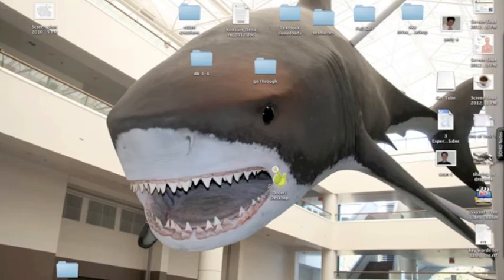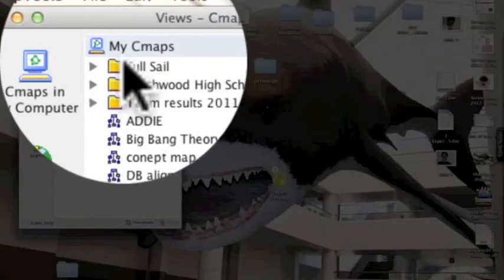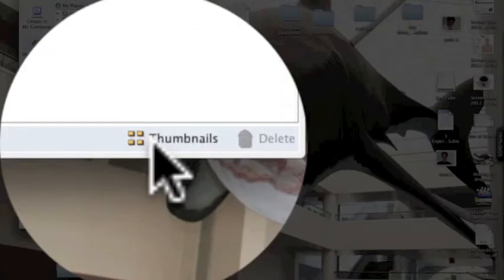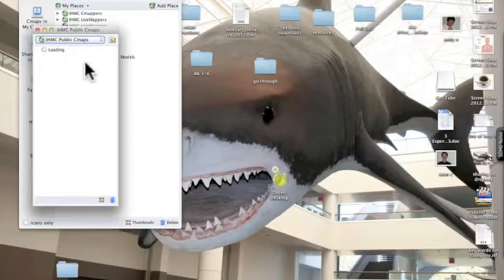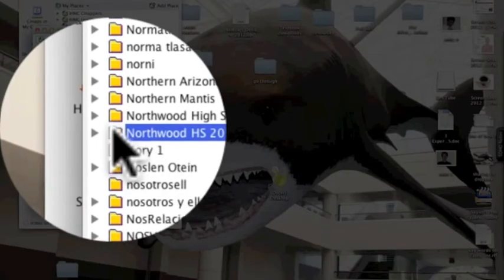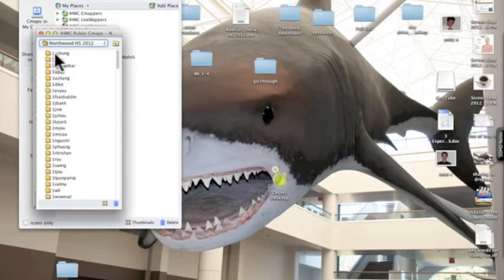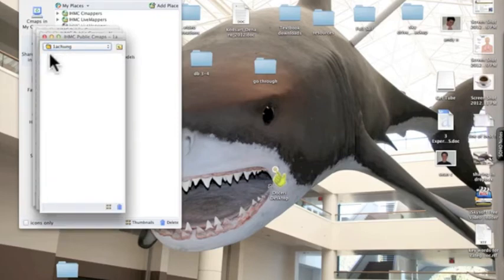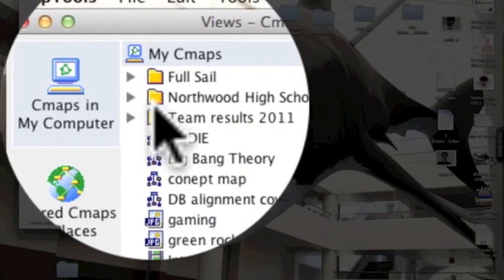How to access your public cmap folder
Video describes how to access cmap public folders